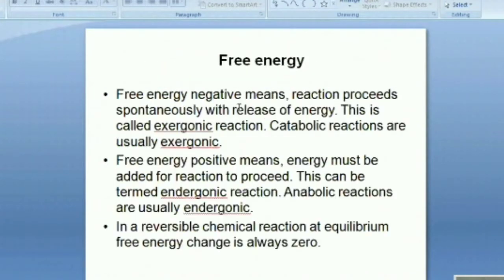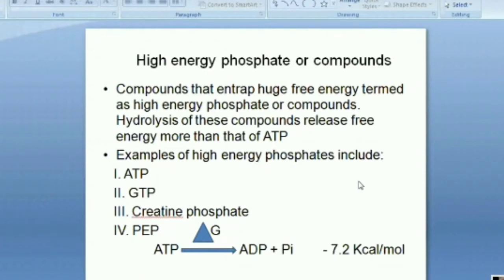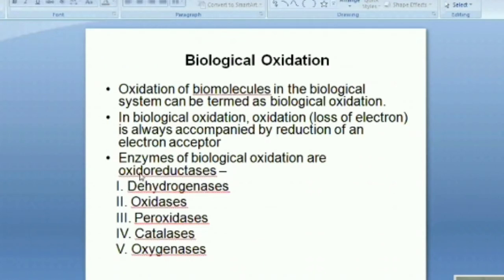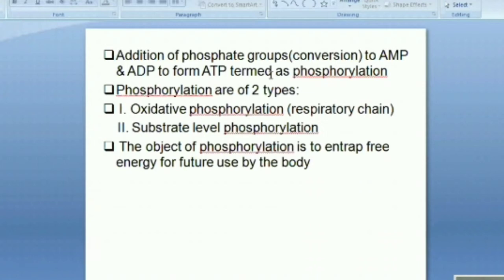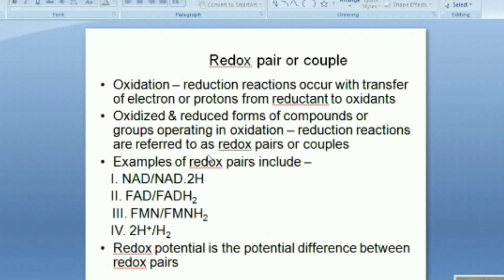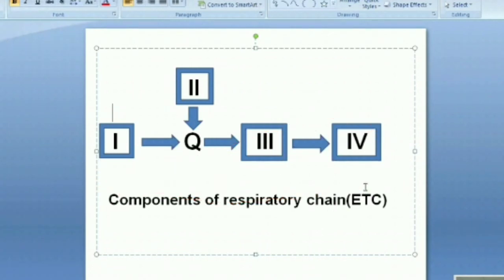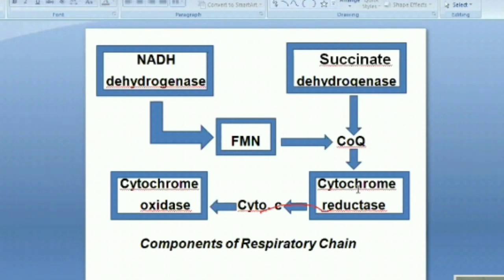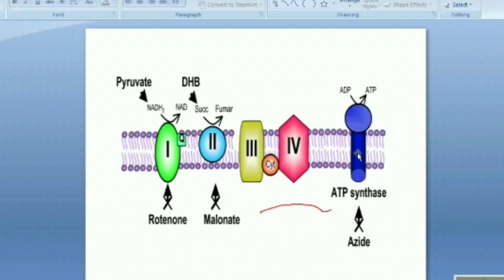Oxidative phosphorylation & electron transport